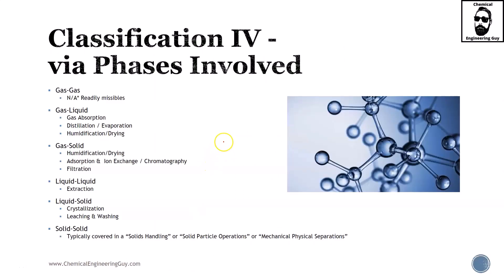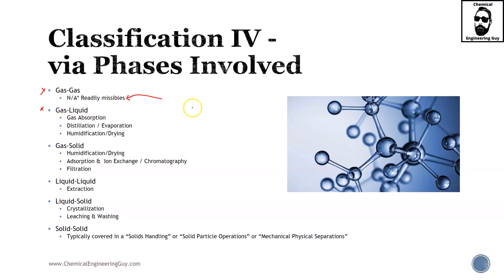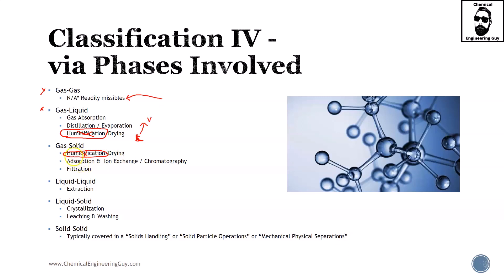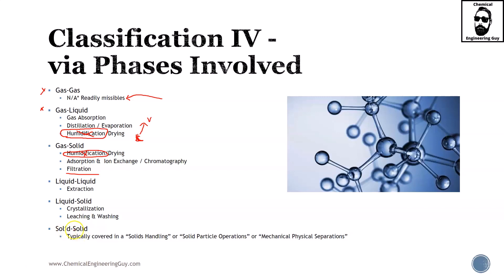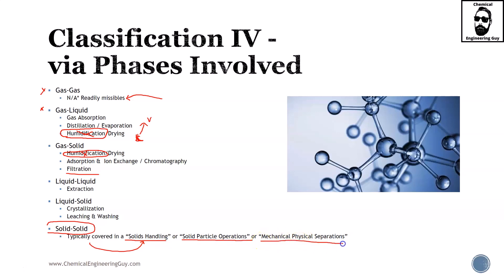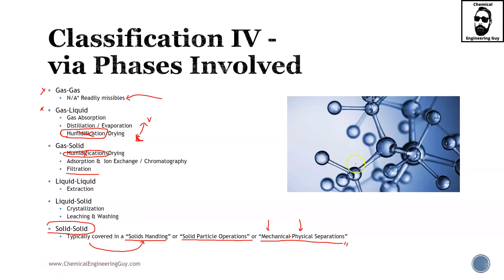Classification of Separation Processes via Phases Involved in the Mixture (Lec042)